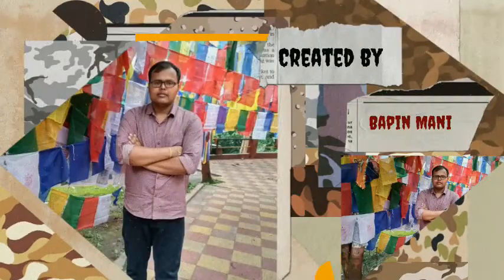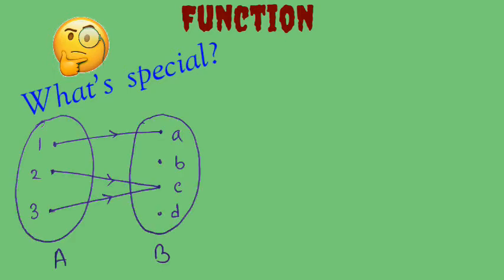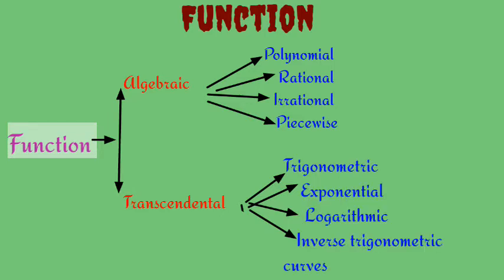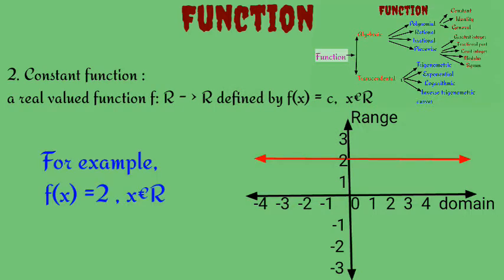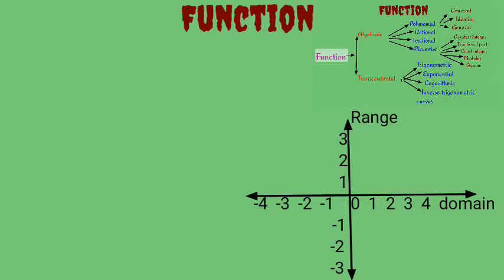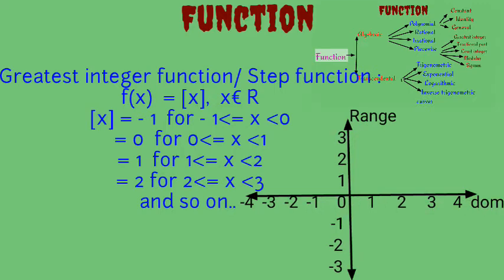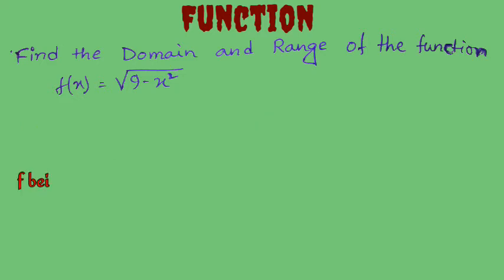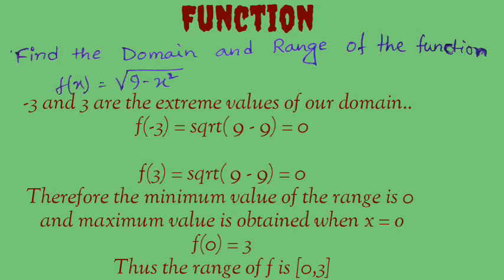Function or mapping || Class XI || Domain and Range of a function || classification of function